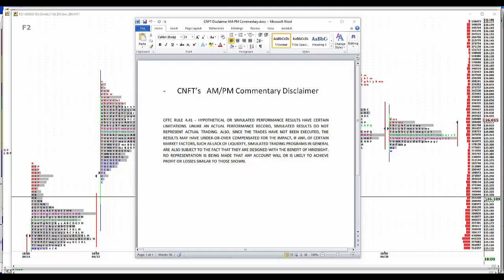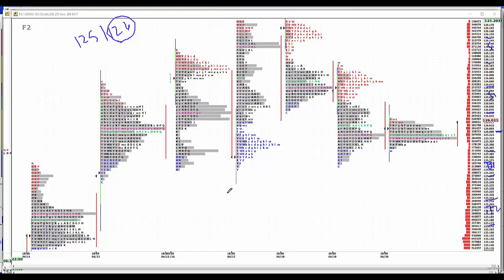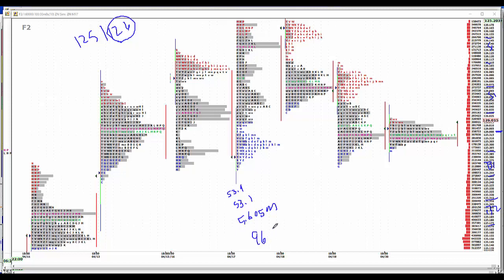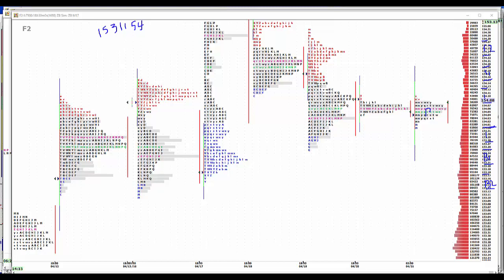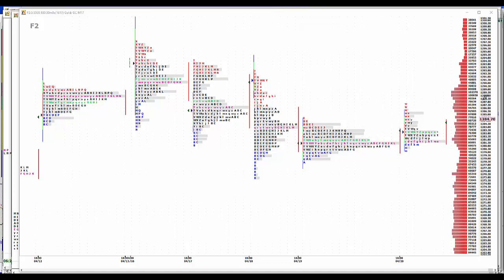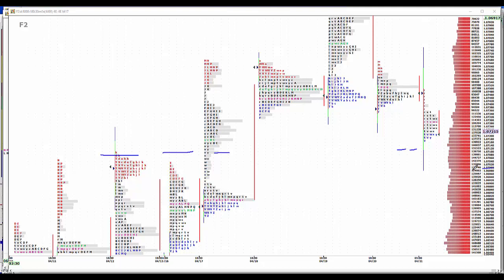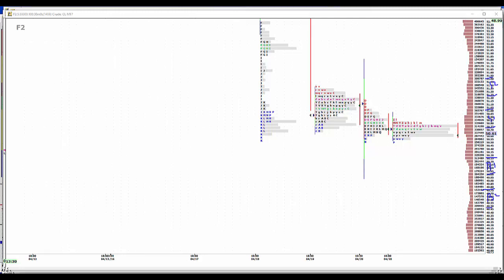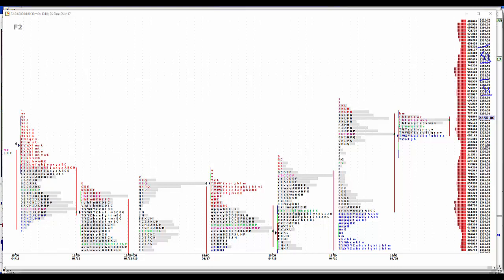4-21-17 CNFT AM Commentary